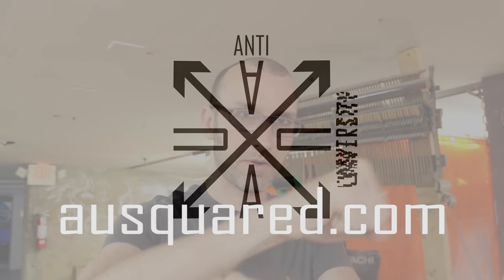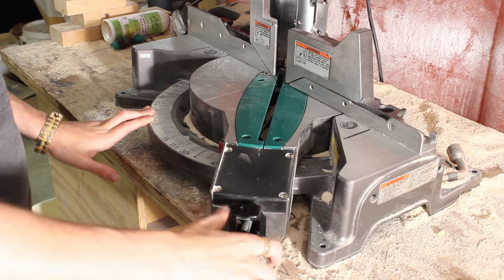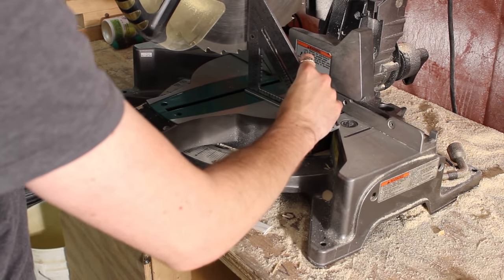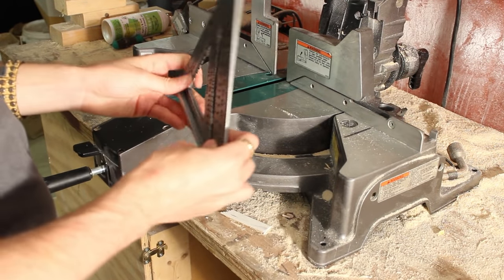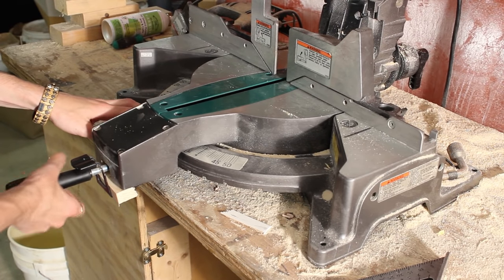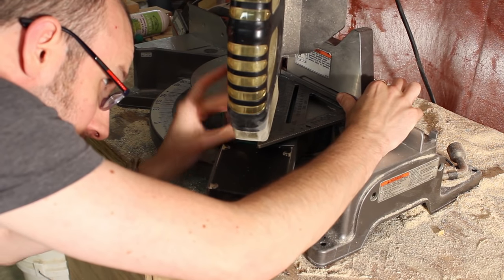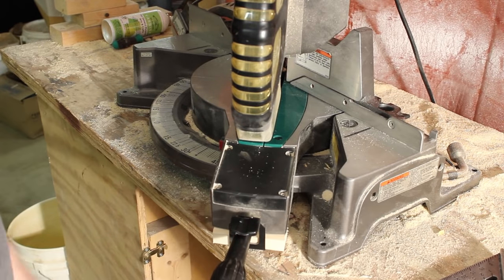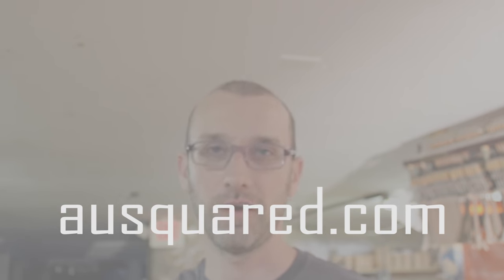Quick Tip #1: Cut the Perfect 45 Degree Angle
The speed square I use
A pretty good miter saw if you're just doing relatively simple stretcher bars

A quick tip for framing or building stretcher bars. Use a speed square to line up the blade for the perfect 45 degree cut.